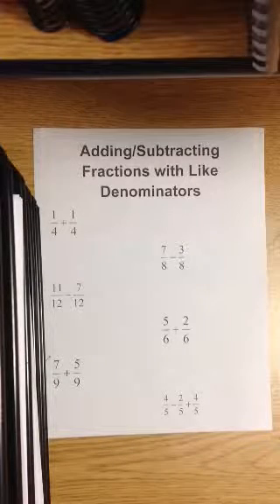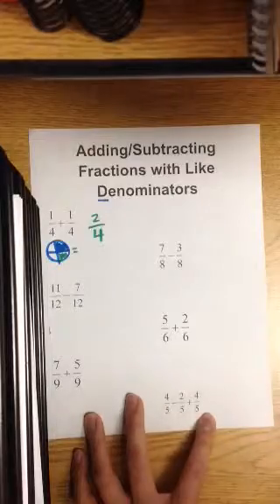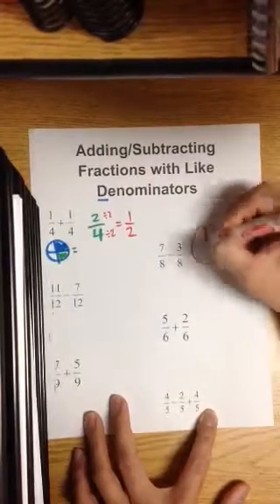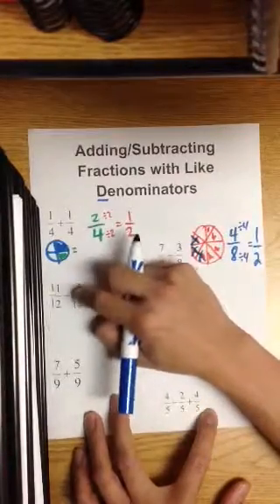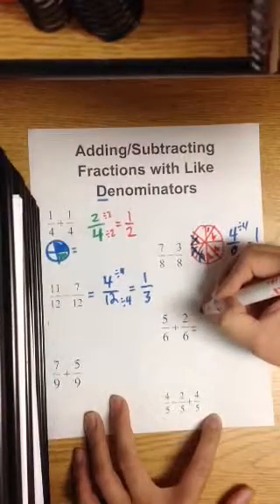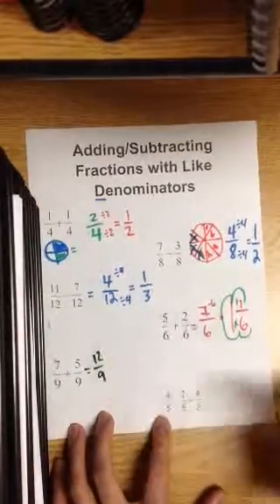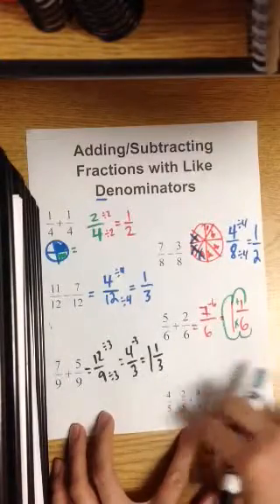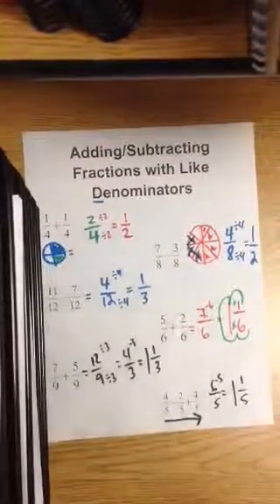Adding and Subtracting Fractions with Like Denominators